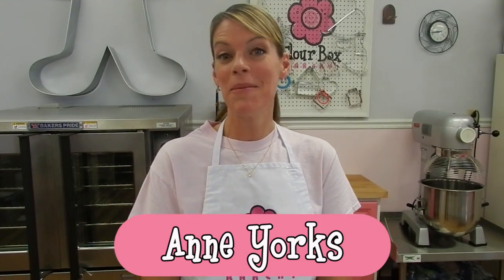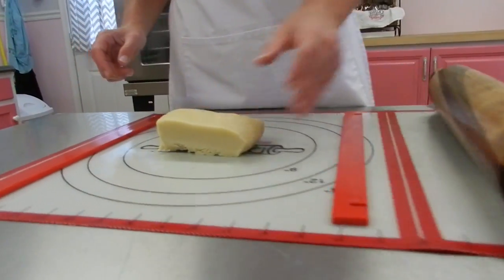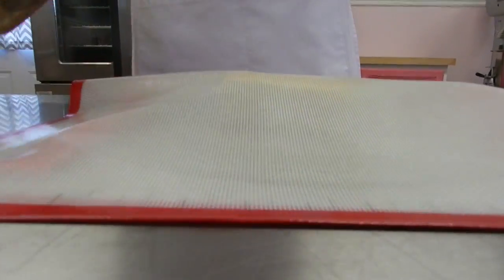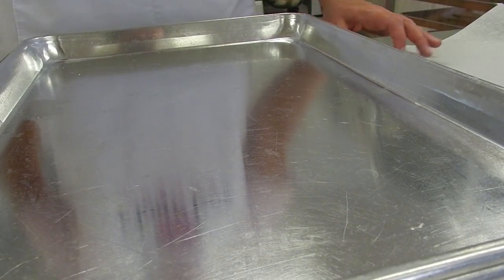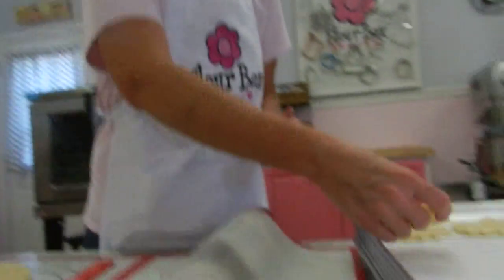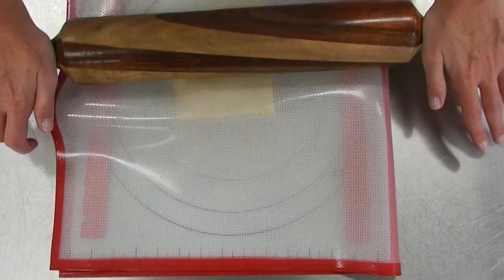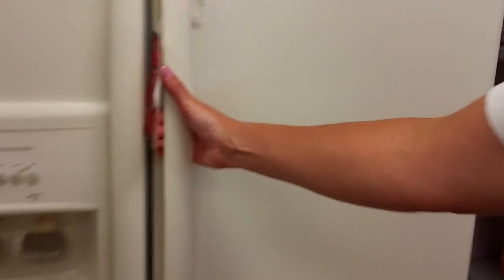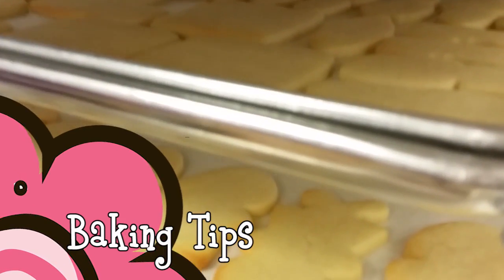Flour Box Bakery Baking Tips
I get lots of questions about baking, so I made a short video with rolling and baking tips! This video features the DoughEZ rolling mat.  Happy Baking!!